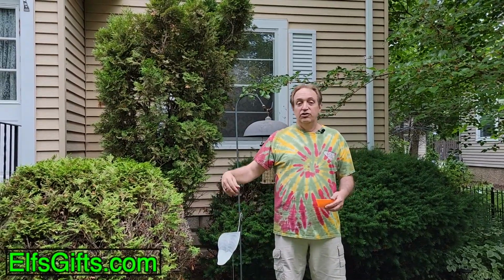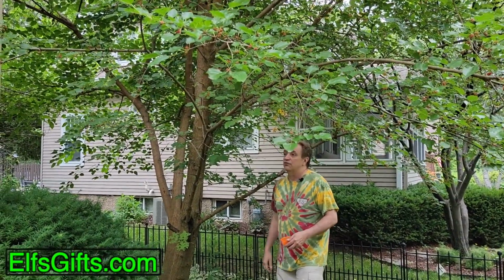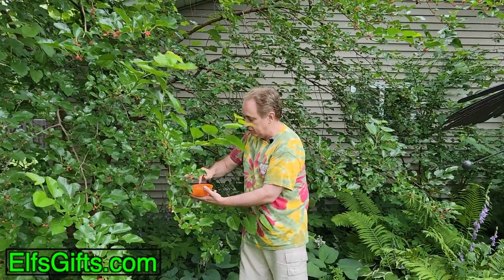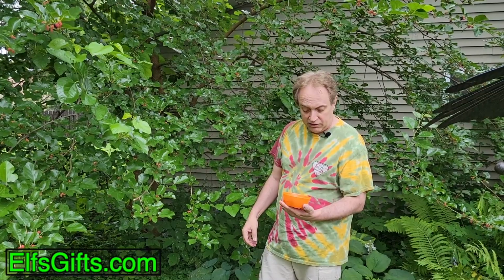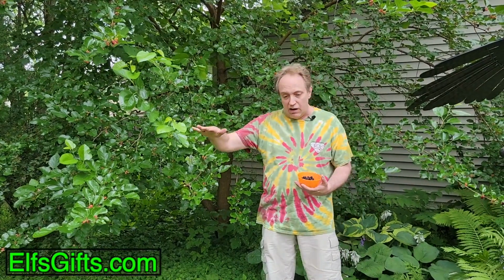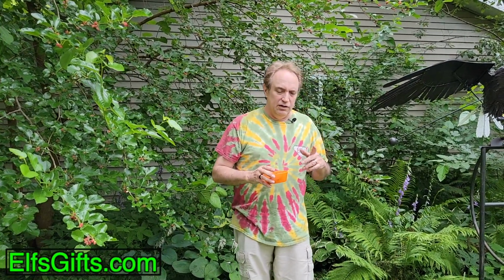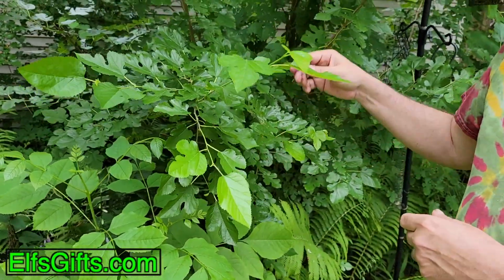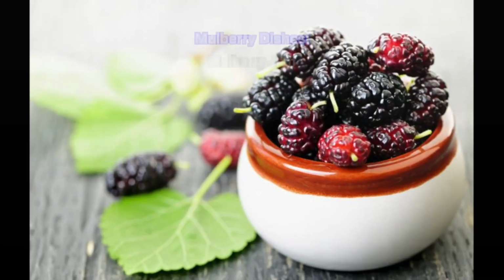Bush or Tree? Mulberry Part 1!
Robert shows you his supply.